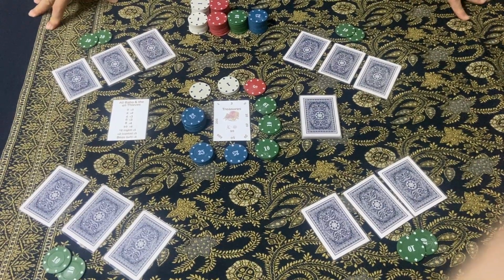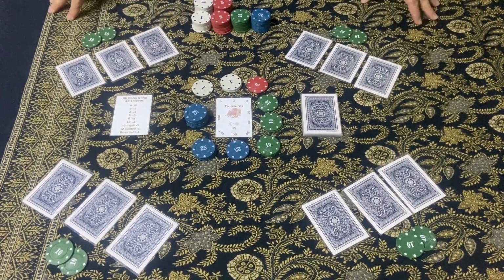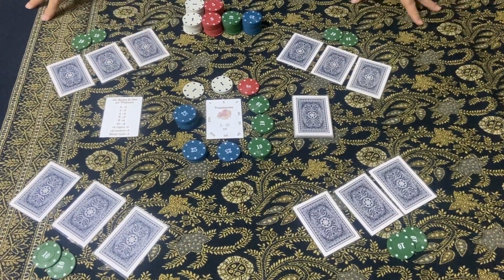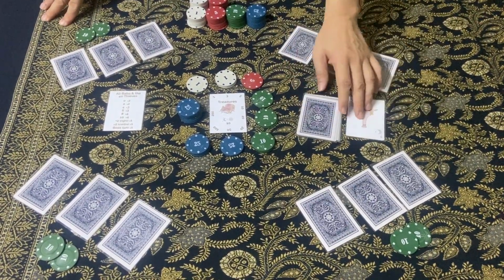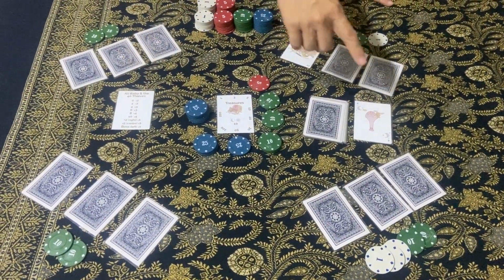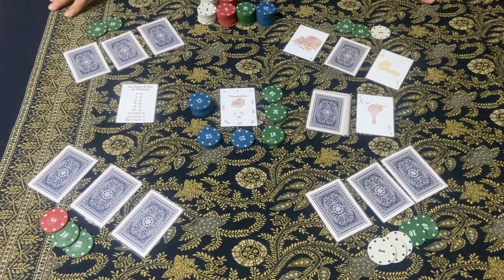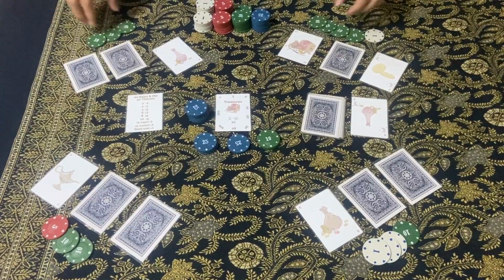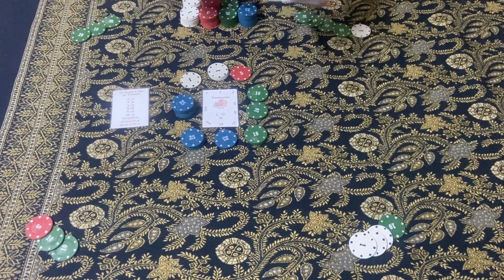Ali Baba and the Forty Thieves - gameplay overview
A quick description of playing a round of Ali Baba and the Forty Thieves, an upcoming card game designed by Hiew Chok Sien from Cili Padi Games.